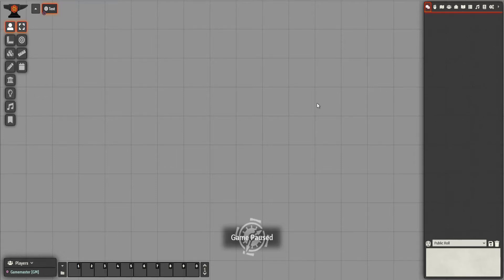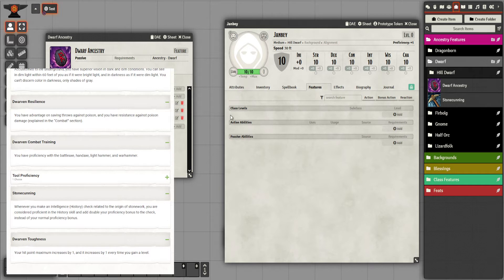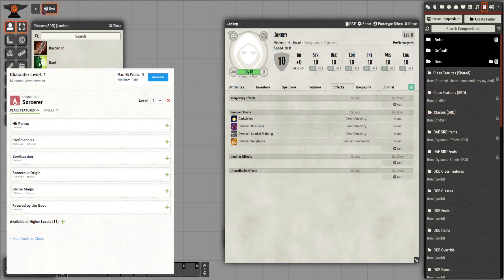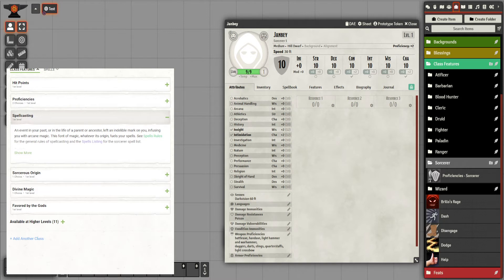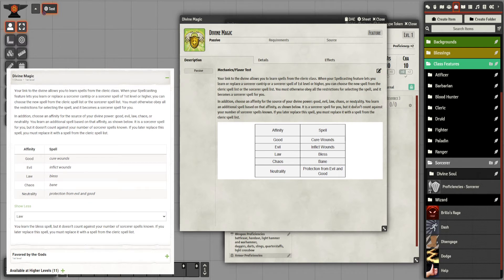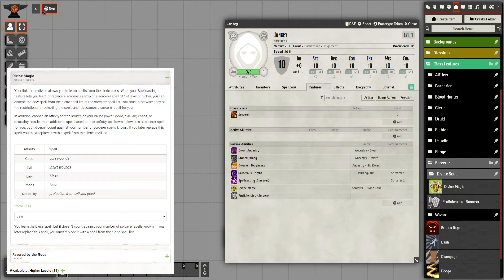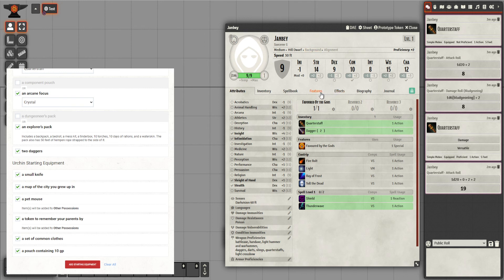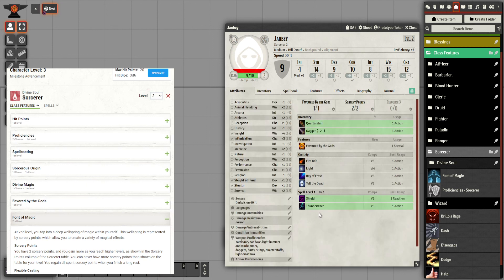Foundry VTT - Character Creation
This is a video on how I create a character using Active Effects.